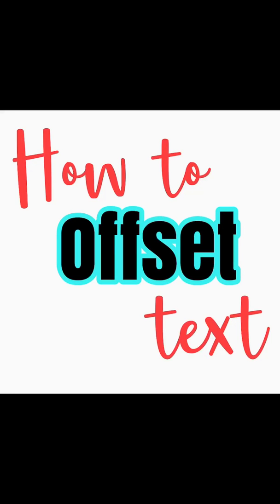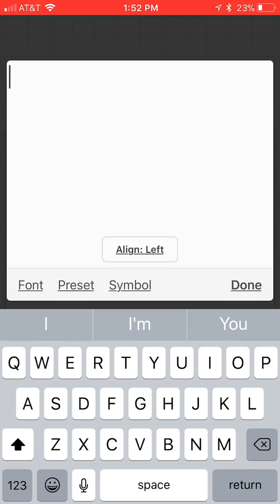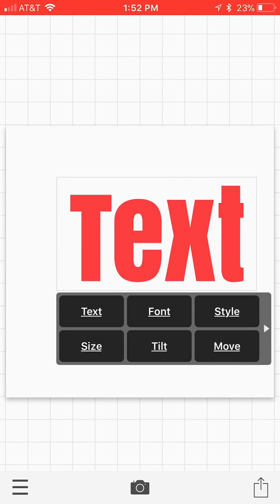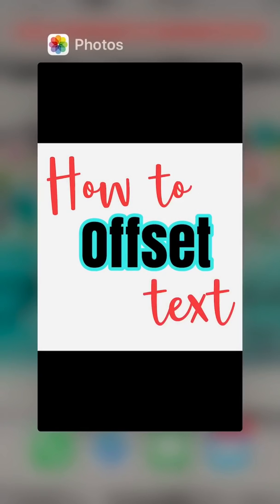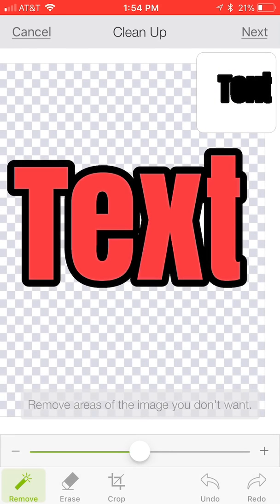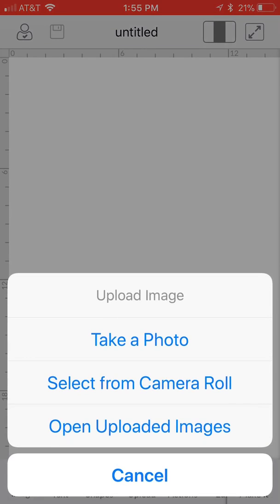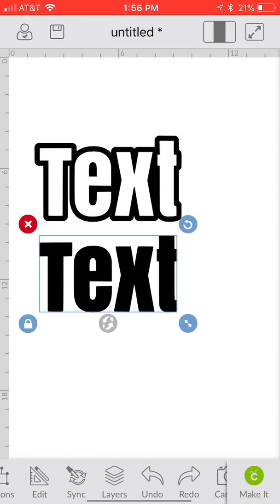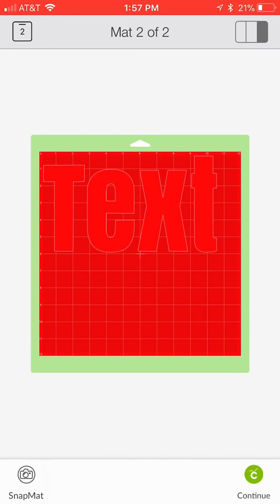How to create offset text using Phonto app to use in Cricut Design Space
A quick tutorial on how to create offset text using the Phonto app and uploading it into  Cricut design space for use.